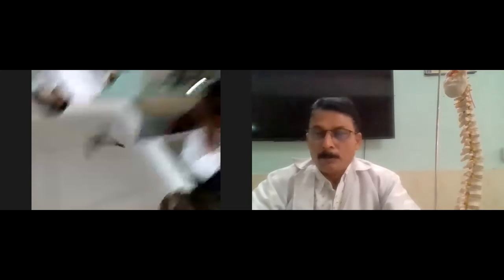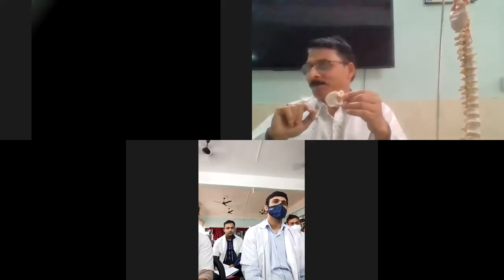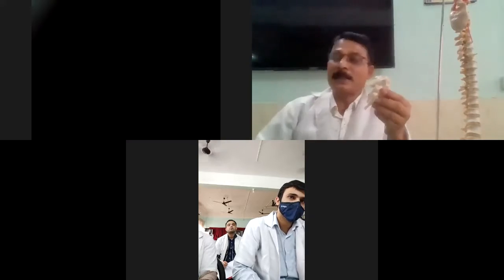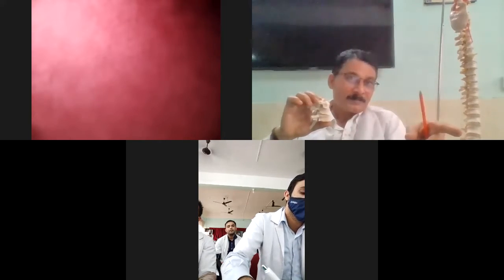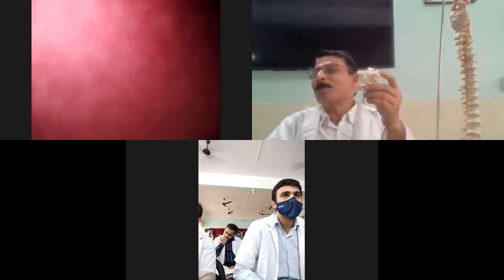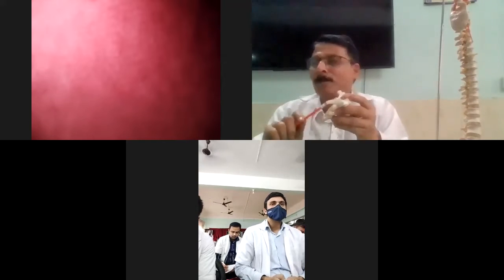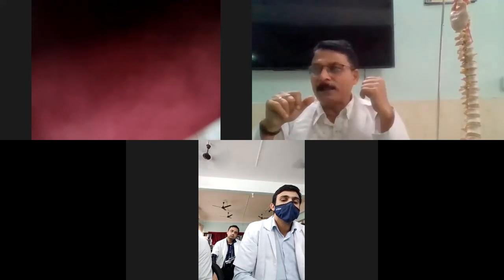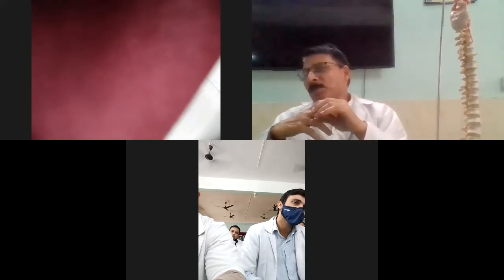Thoracolumbar spine injury by Dr Bipul Borthakur.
Thoracolumbar spine injury is a common scenario in ED. one must have a clear understanding regarding the possibility of DL spine injury and how to proceed to manage such cases.